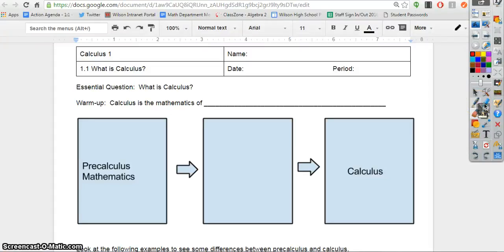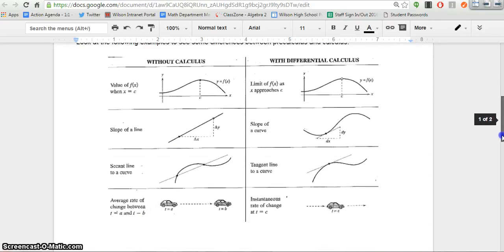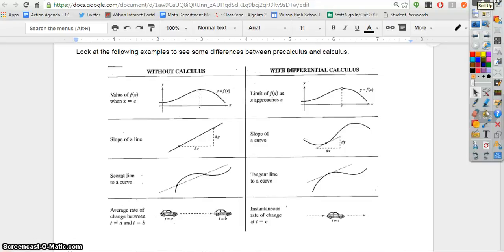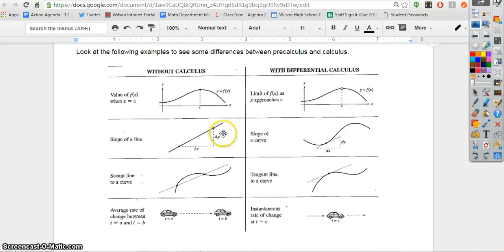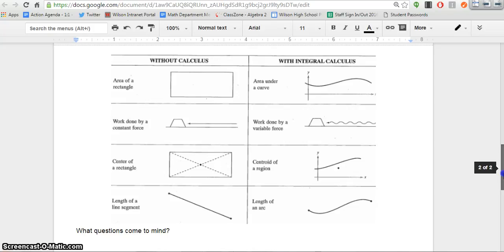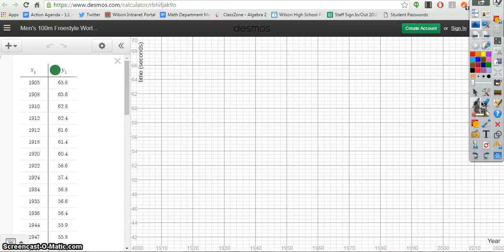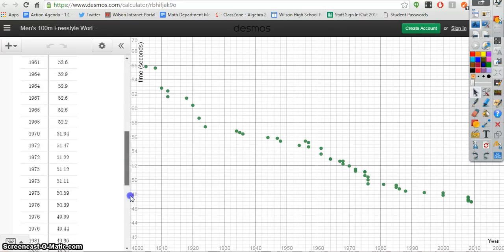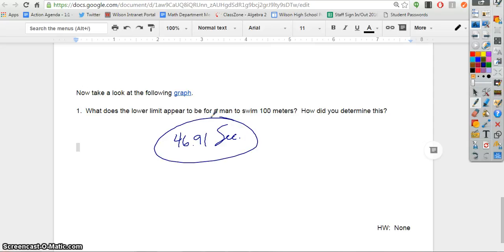Calc1 1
Lesson 1.1 Start of LImits